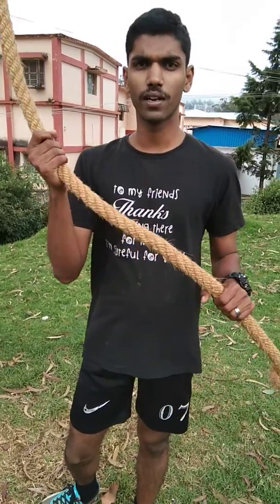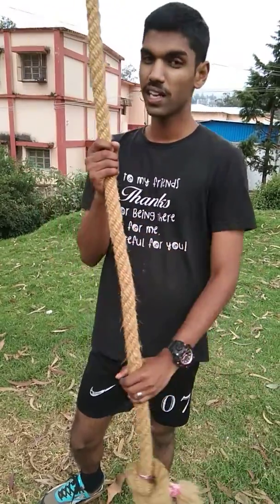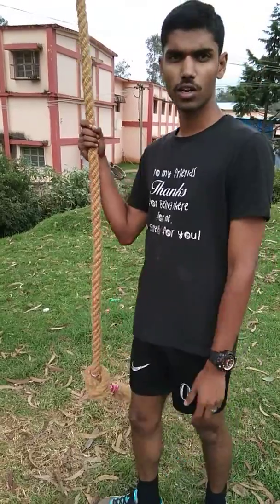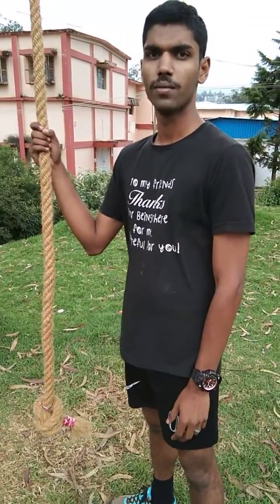Tnusrb physical fitness.method of roapclaimping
Roap climbing.